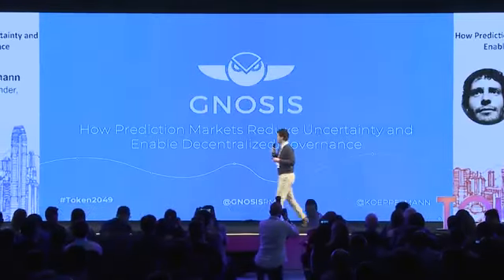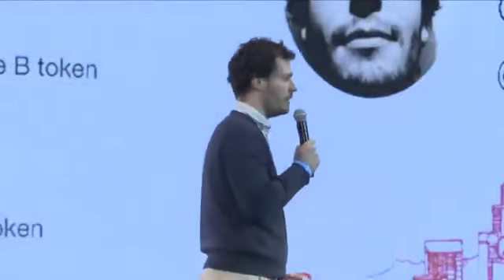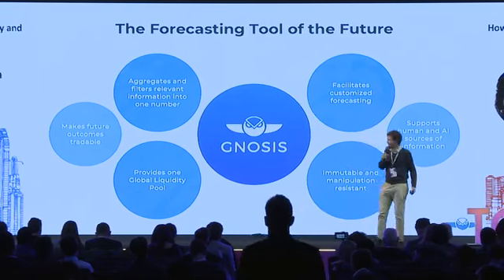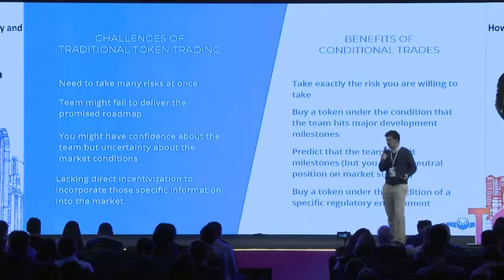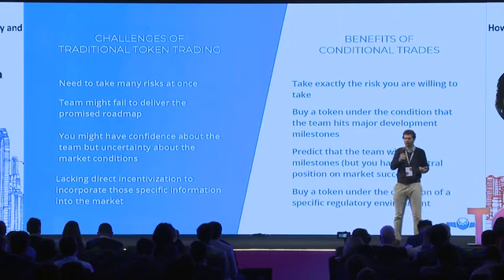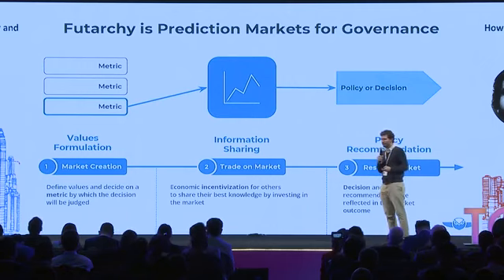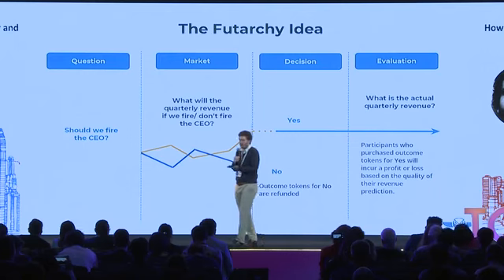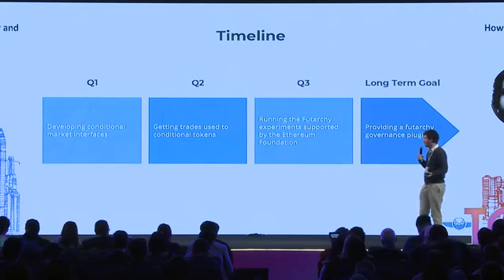Gnosis (GNO) Future Explained: Everything You Need To Know Before Investing by Founder Martin